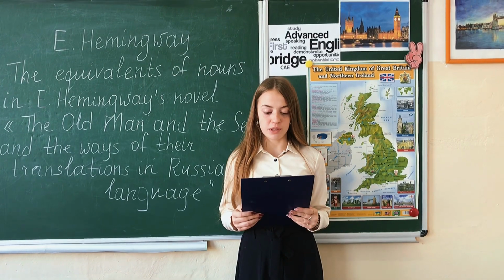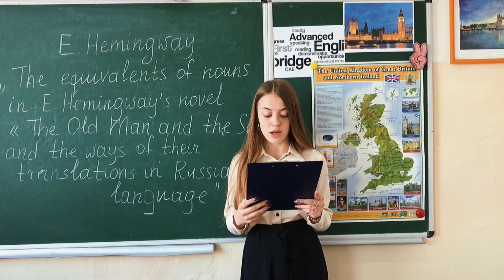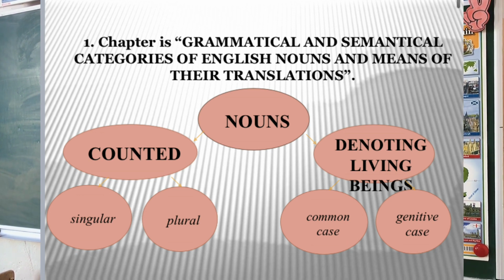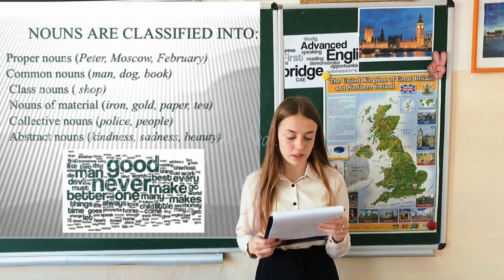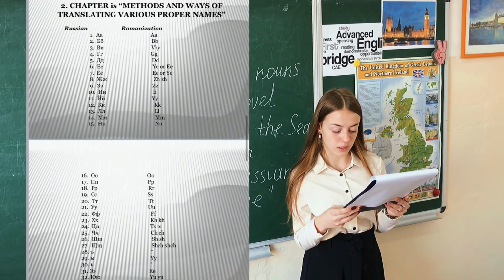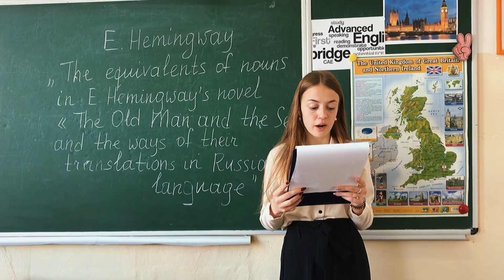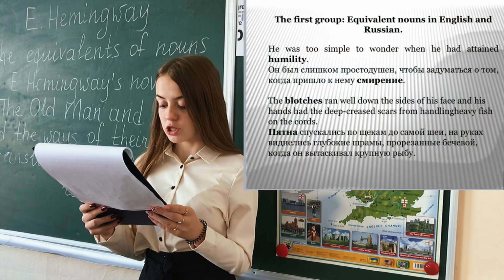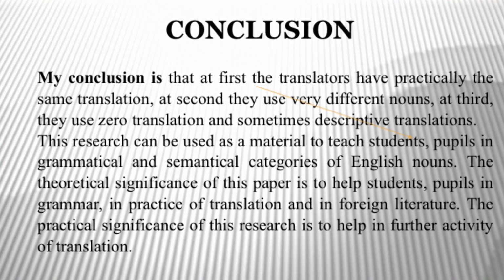МБОУ «СОШ #1 им. Вилина И.П.» Мидея Саралидзе